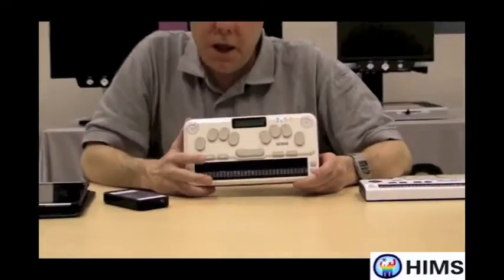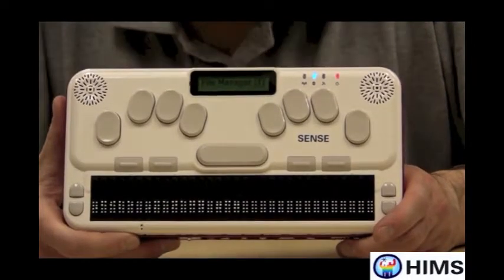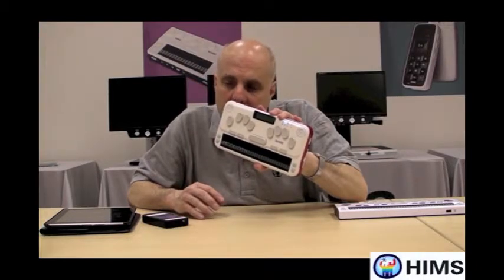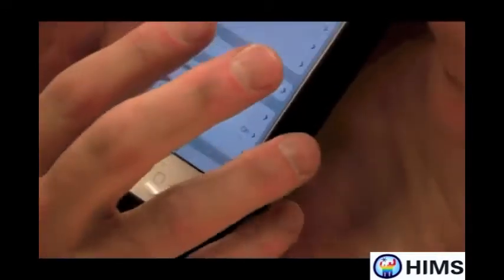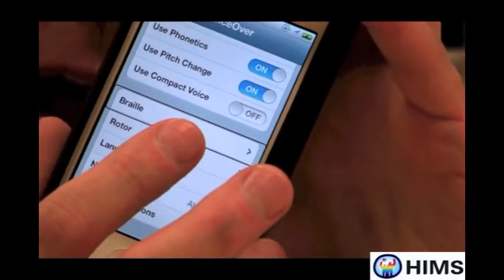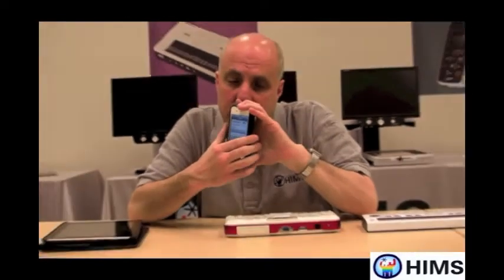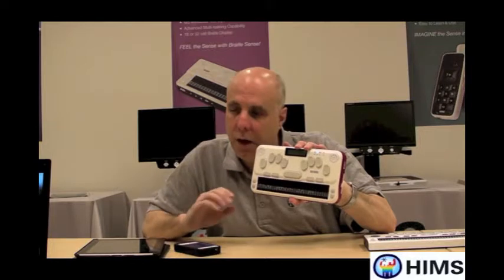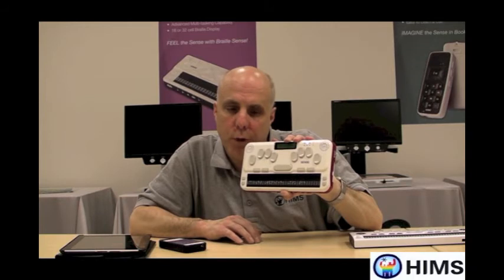HIMS Braille Sense U2 iOS Bluetooth Connection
Instructions on how to connect the Braille Sense U2 / U2 QWERTY / OnHand as a Bluetooth Braille display with your iPhone, iPad, or iPod. Note: You must be running IOS 4.2 or higher on your i-device in order to use the Braille Sense as a Bluetooth Braille display with VoiceOver.